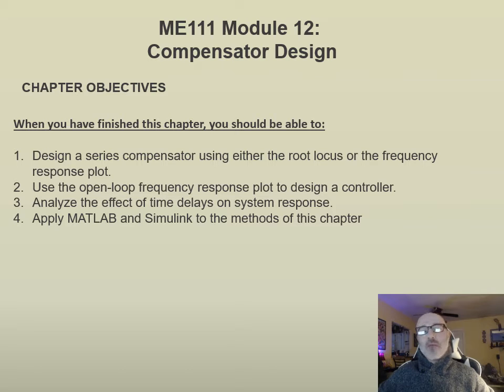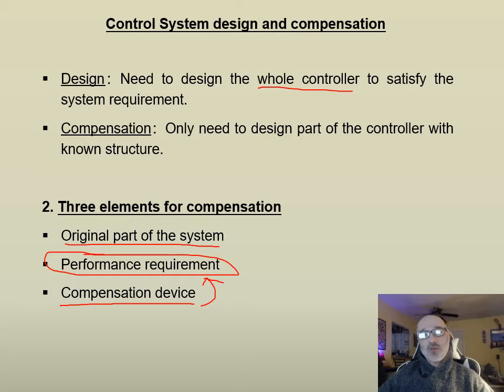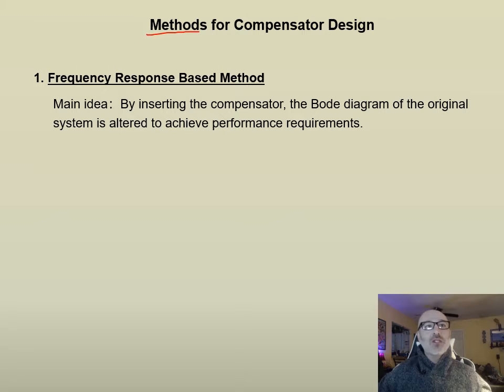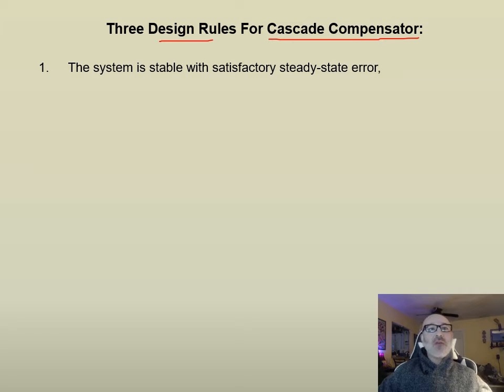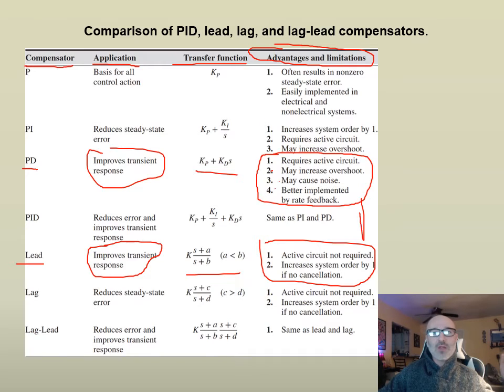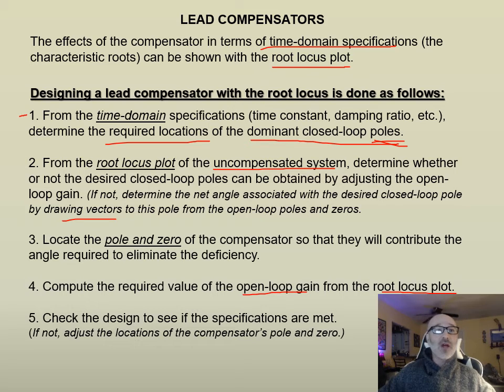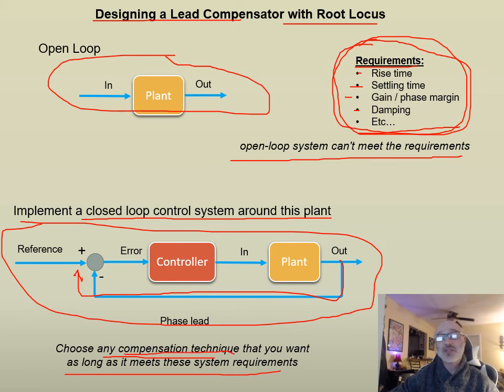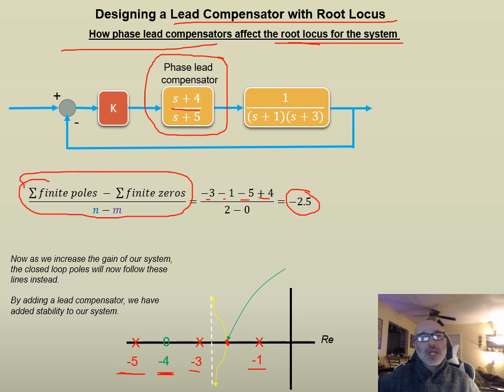ME 2120 Module 12 1 lecture